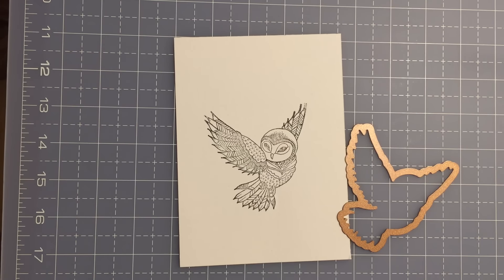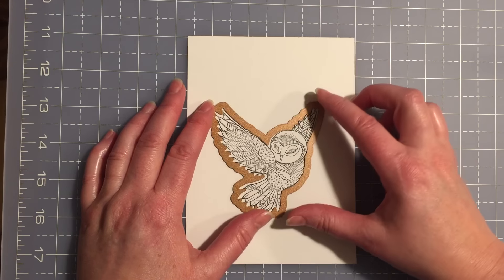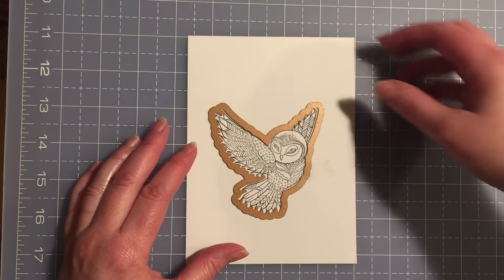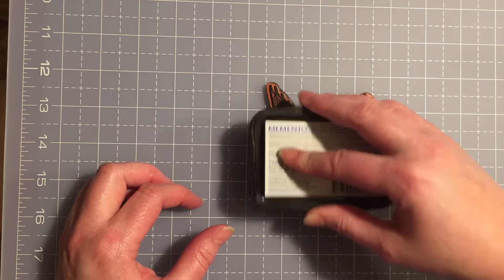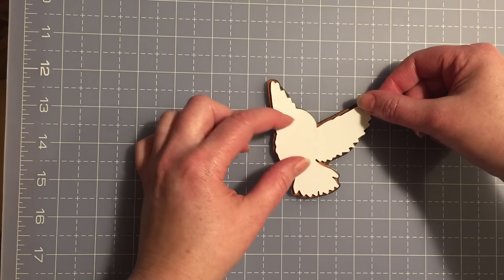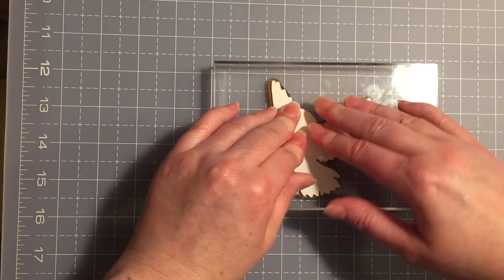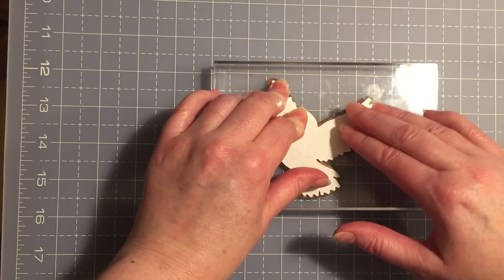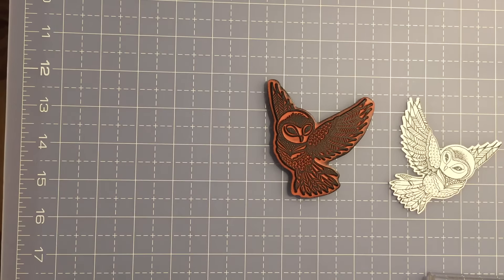owl stamp and die cut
Sometimes it is difficult to align cling rubber stamp image onto the coordinating die cut. Try upside down stamping.